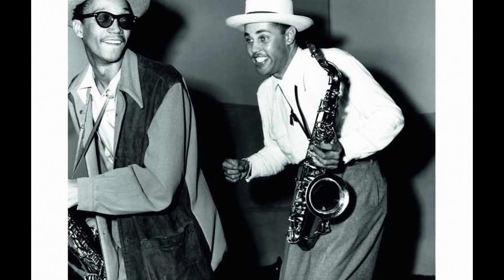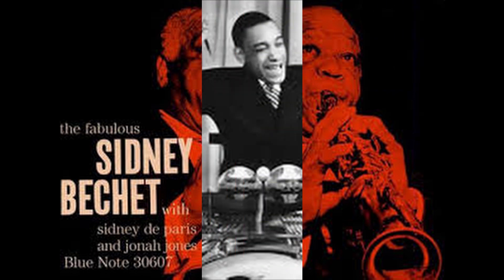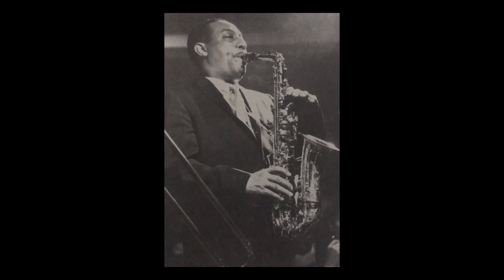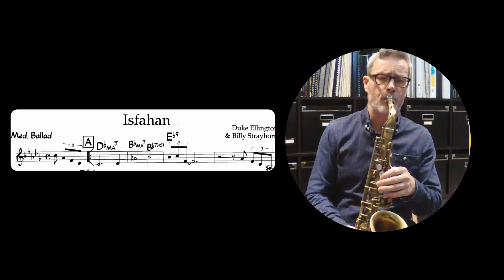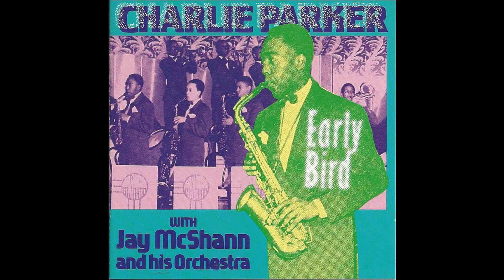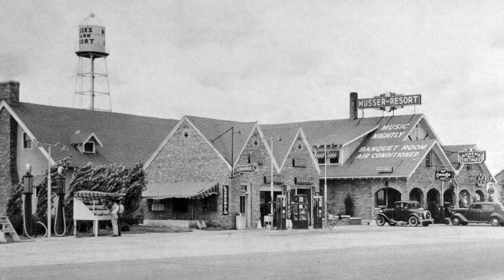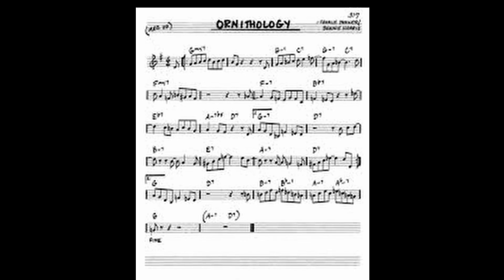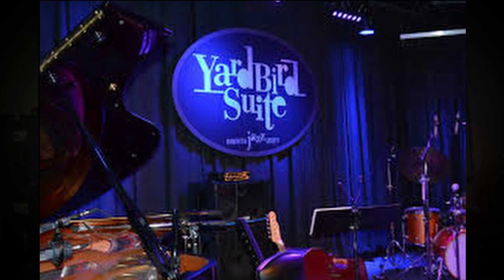The history of alto saxophone in jazz (part 1) with Mark DeJong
In this video, saxophonist and educator Mark DeJong explores the history of the alto saxophone in jazz. Starting with Johnny Hodges and continuing with Charlie Parker, this video highlights important recordings as well as showcasing contemporary saxophonist Mark DeJong playing brief excerpts representative of each player.